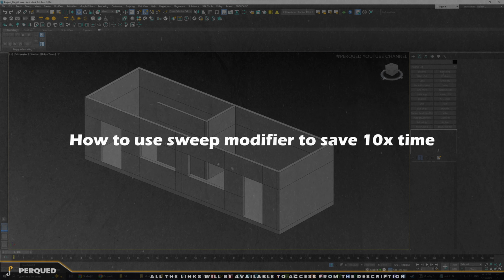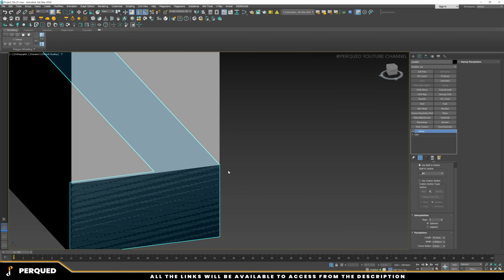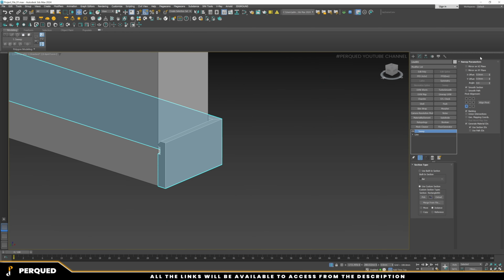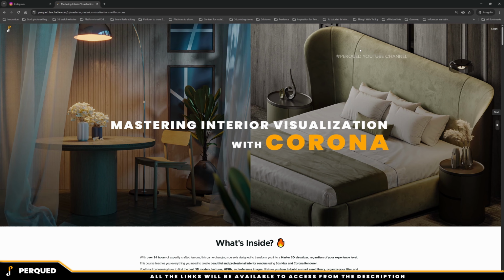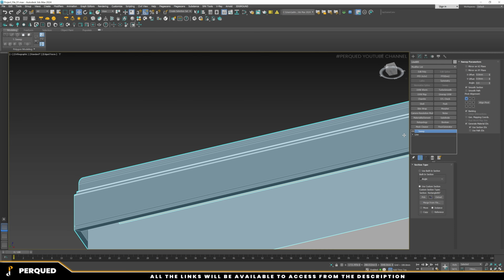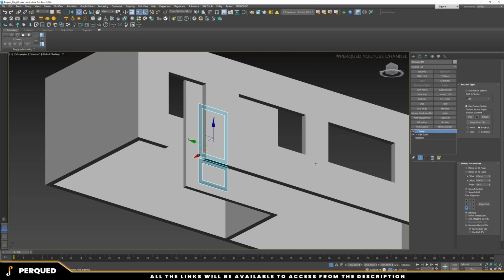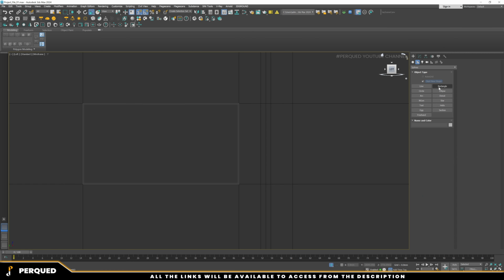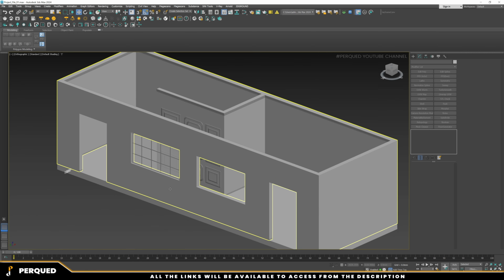How To Use Sweep Modifier To Save 10x Time In 3ds Max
In this tutorial i'm gonna teach you how to use sweep modifier to make cornice, skirtings, window and decorative panel so you can save 10x your time making other valuable stuff rather than making all these manually.

⏱️ Timestamps
0:00:00 Intro
0:00:23 How to use the sweep modifier & make skirtings
0:03:07 How to make and use custom profile
0:04:47 Mastering interior visualization with coroana
0:06:14 How to use custom profile advance
0:07:24 How to make ceiling cornice
0:08:35 How to make wall frames and wall decorative panels
0:11:15 How to make windows with sweep modifier

🔥 My Recommended PC Configuration:
Keyboard and Mouse
The Best Mouse Ever
Graphic Card
Cooling Fan
Pc Case
Wacom tablet
Laptop model which I recommered